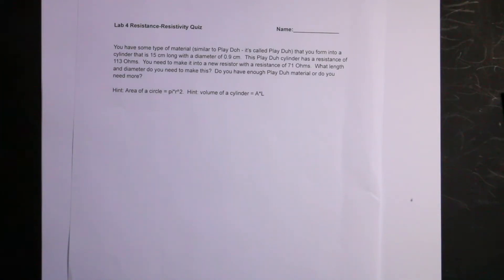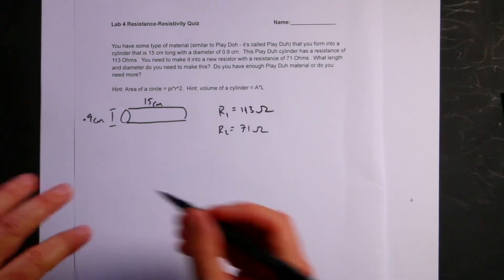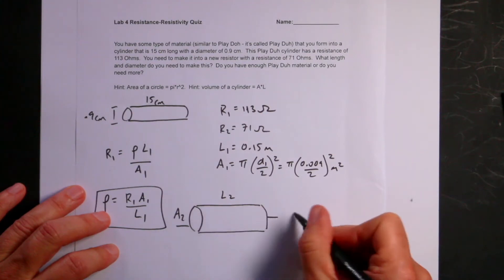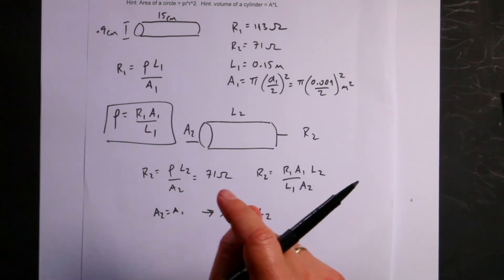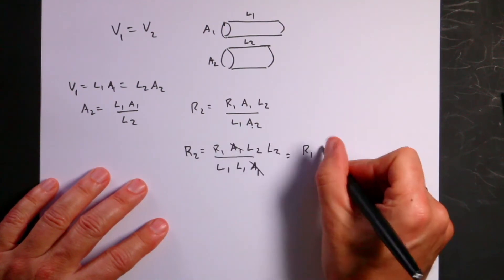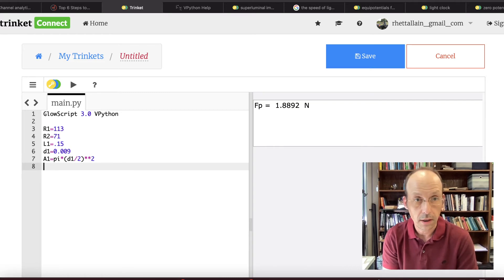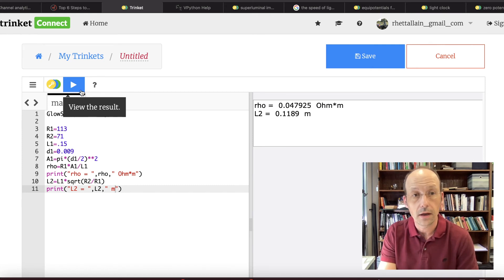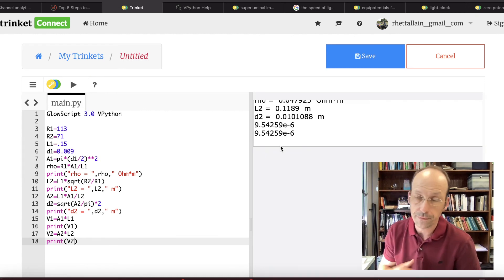Physics Quiz: Resistivity of Play Doh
You have some type of material (similar to Play Doh - it’s called Play Duh) that you form into a cylinder that is 15 cm long with a diameter of 0.9 cm.  This Play Duh cylinder has a resistance of 113 Ohms.  You need to make it into a new resistor with a resistance of 71 Ohms.  What length and diameter do you need to make this?  Do you have enough Play Duh material or do you need more?

Hint: Area of a circle = pi*r^2.  Hint: volume of a cylinder = A*L